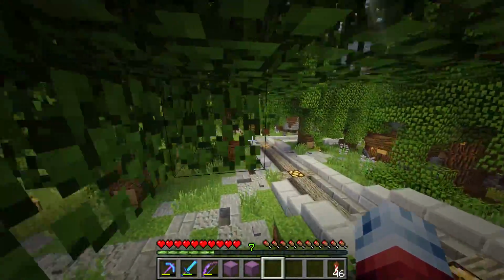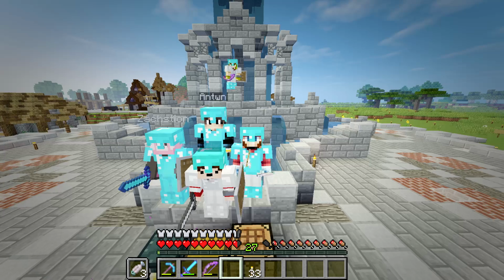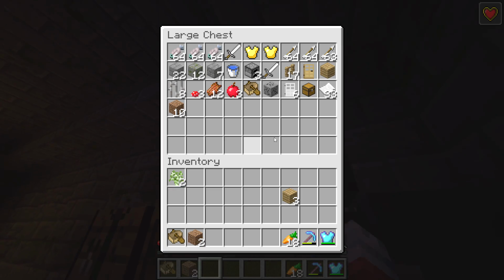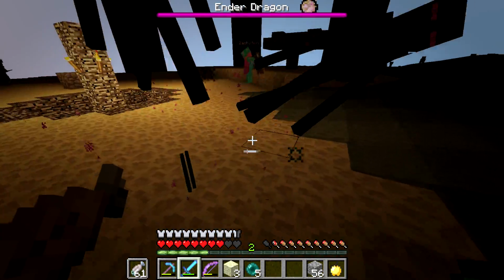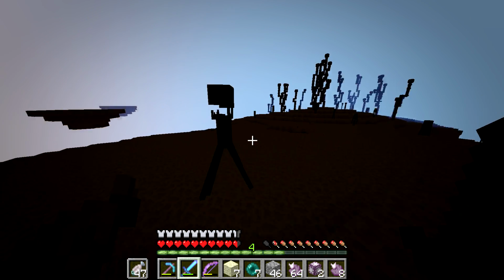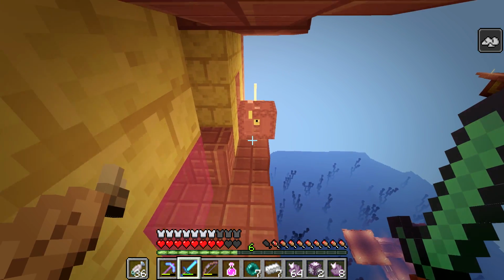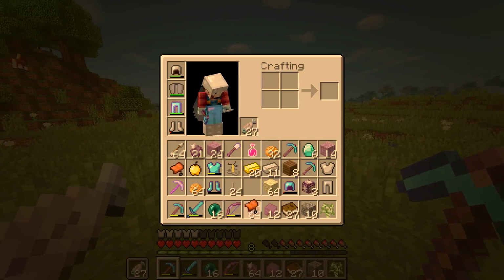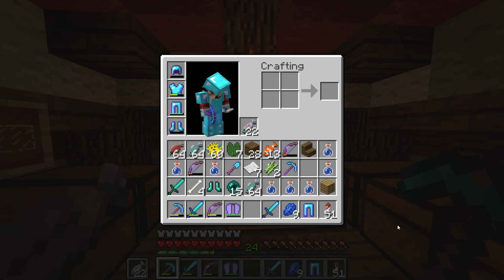Minecraft Drift SMP Season 2 #5: 1.11 End Shenanigans! (1.11 Multiplayer Survival)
➵Hey guys Mario here, and welcome back to some more Drift SMP! Today we will be going on a grand adventure with the other Drift members to the End dimension, where we take on the Ender Dargon (yes i love saying it like that)! In addition, we head into the deep end, and we're off exploring the new end cities and fortresses! I tried to share with you guys most of the highlights and funny moments from our little journey, but I didn't end up recording my endless failed attempts at getting my stuff back from dying haha! Hope you guys enjoyed, and make sure to check out some of the other guys from the event!

▶Help me by:
●Disabling Your Adblocker!
●Leaving a comment, rating, and sharing this video!
●Watching in 1080p60 for the most enjoyable experience!

▶IGN: squaremario

▶Drift SMP is a Minecraft 1.11 survival multiplayer server where a small community of YouTubers and friends come to take an amazing journey together. We work together and collaborate to create an amazing survival world that we all can have a great time in. It is currently owned by Antwn and Alek (Isaac), and has been around since last year.

▶Server: Private Server

▶Resource Pack: Default

▶Shaders: Chocapic13 v6 Lite

▶Timelapse: Replay Mod

●Timelapse Song:

▶Software:
●Recording: Fraps (Switching to OBS!)
●Streaming: OBS
●Video Editing: Sony Vegas Pro 13
●Photo Editing: Adobe Photoshop

▶PC and Hardware:
●CPU: Intel Core i7-4790k
●CPUFAN: Corsair H60
●GPU: Gigabyte GeForce GTX 1060 6GB
●MOBO: MSI B85-G43 Gaming ATX
●RAM: Crucial Ballistix Sport 16 GB DDR3
●HDD: Seagate Barracuda 500GB
●SSD: PNY 480GB
●PSU: Antec 450w
●TWR: Corsair Alpha Spec (Black and Red)
●Headset: Logitech G230
●Microphone: Blue Snowball (Orange)
●Keyboard: Corsair Gaming K70 RGB (Cherry MX Brown)
●Mouse: Corsair M65 RGB
●Mousepad: Suriora Extended Mousepad (Black and Red)
●Monitor: LG 27"MP36HQ-B
   Second: LG Flatron E2250T
●Webcam: Logitech HD Webcam C695
●Camera: Canon G7X

●Outro: None